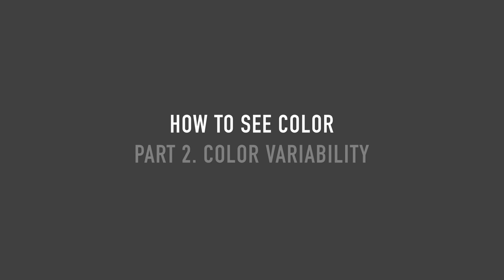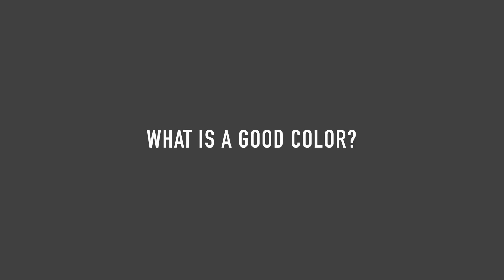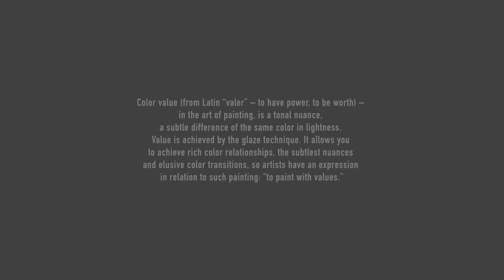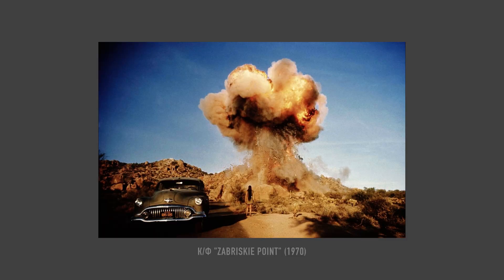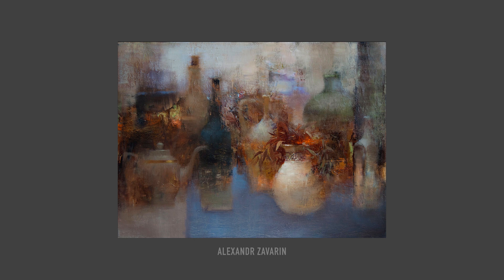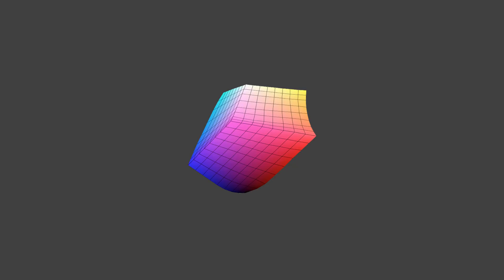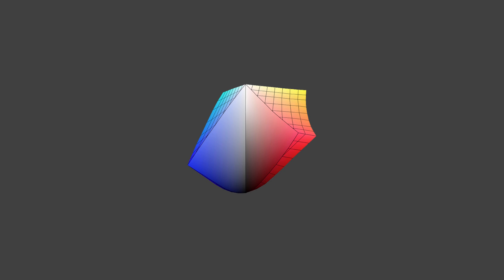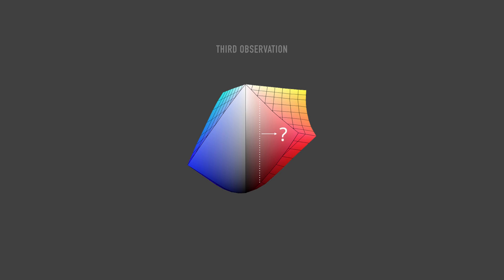How to See Color? | Part 2: Variability | Video-course by the CEO of Dehancer - Pavel Kosenko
Long-awaited continuation of Pavel Kosenko's video-course is here! Today we'll focus on variability and how it helps us "savour" colors. We'll look at the 3 main components:

•Hue
•Saturation
•Brightness

Watch the video to find out how the synergy of these variables can create a rich and sophisticated image.

HOW TO SEE COLOR
Part 2. Variability?

Chapters:
00:00 Introduction
00:50 What is color variability?
01:53 Color value
02:22 HSB system
02:50 Variability in brightness
03:46 Objective and figurative thinking
04:36 Why vignetting is beneficial for color
04:52 Variability in saturation
05:54 Variability in hues
06:54 Synergy of all variables
07:12 Example #1: Where is color more interesting?
07:58 Example #2: Different types of color expressiveness
08:29 Variability and HSB
08:53 Theoretical model of color gamut
10:08 Practical model of color gamut
11:20 Observation #1: Extreme color saturation
12:01 Observation #2: Lightening/darkening of color
12:35 Observation #3: Increase in saturation
12:50 More mud - more fuse
13:13 An example of increased variability
14:11 Afterword